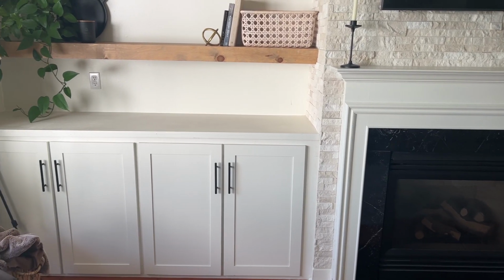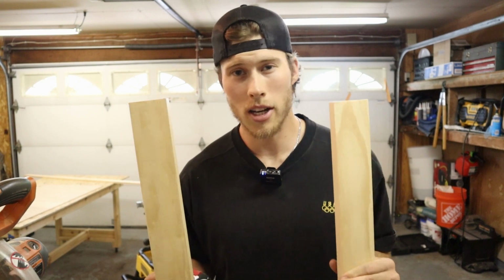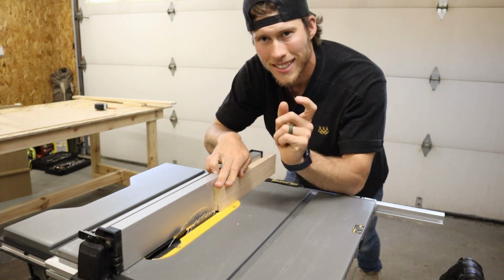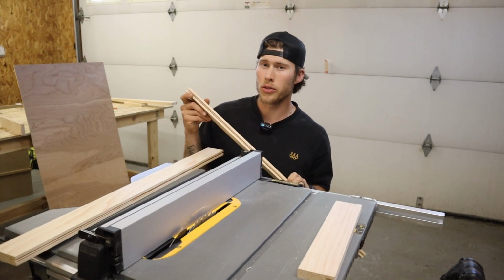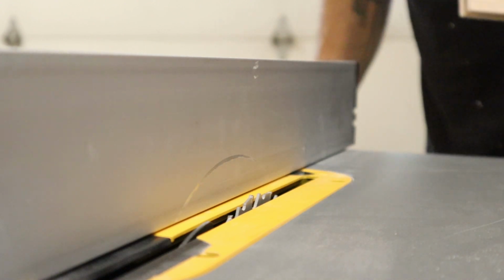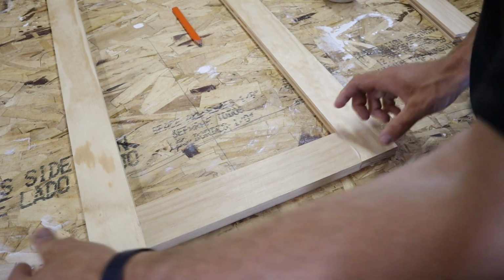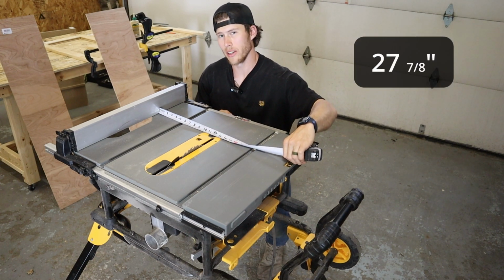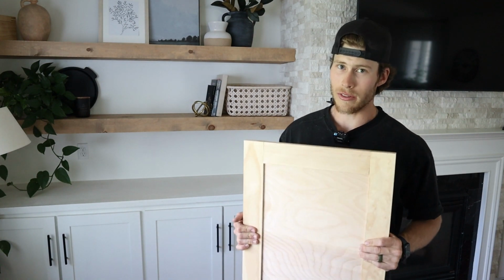How to Make Cabinet Doors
Here is a cheap and easy way to build your own Shaker Style Cabinet Doors! Whoever said you need a router to cut tongue and groves is wrong! You only need a table saw and you can accomplish the same task!

6” Clamps

24” Clamps

Titebond 2 Glue

Titebond 3 Glue

Milwaukee Hammer Drill

Rigid Planer 13”

Milwaukee Cordless Router

Milwaukee 18 Gauge Brad Nailer

Canon EOS M50 Mark 2

Raleno Softbox Lighting